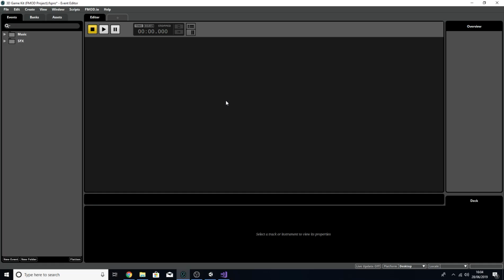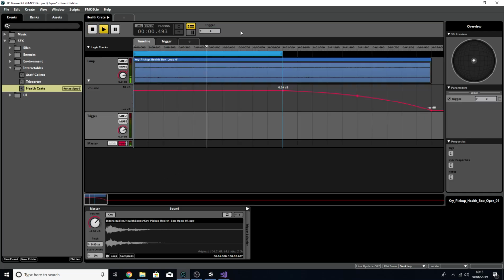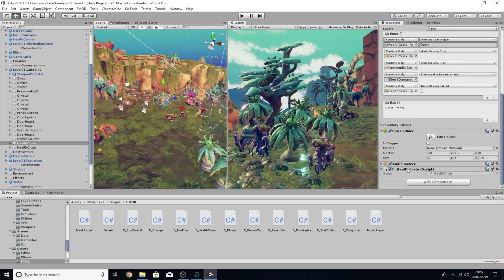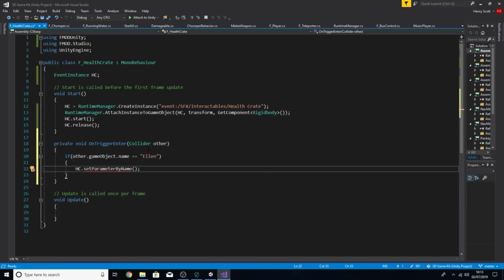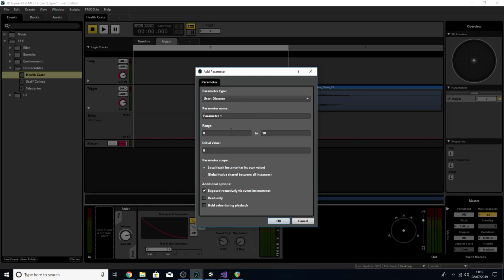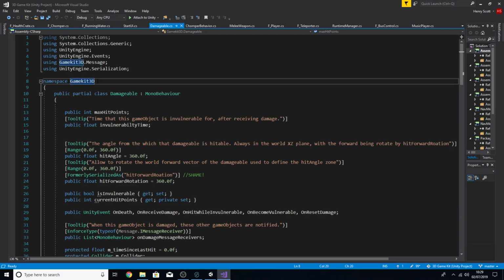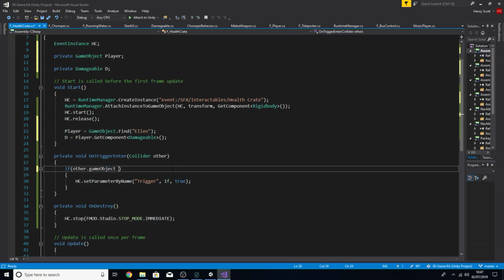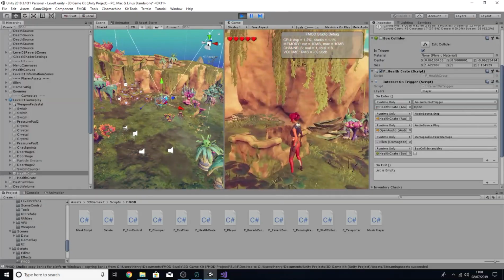How It's Done! | Module 3 Lesson 4 | FMOD & Unity Essentials